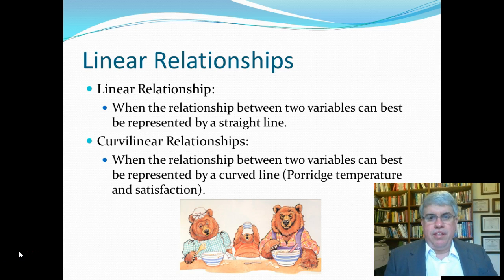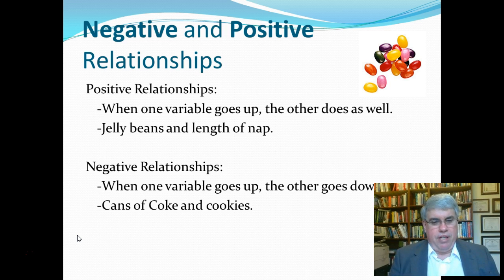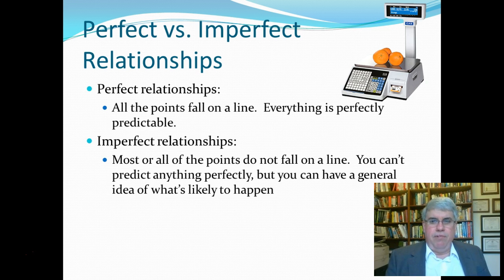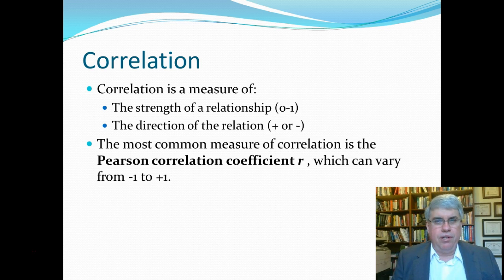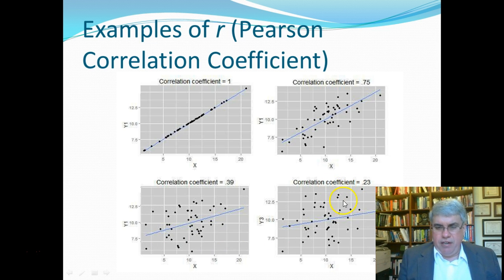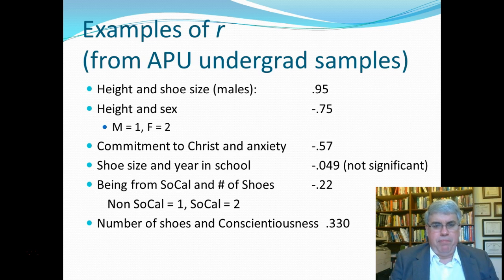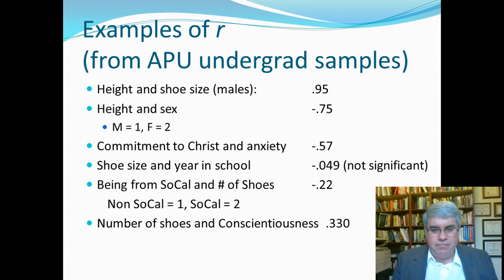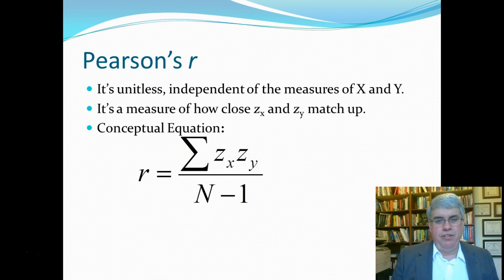Chapter 6 Correlation (3 of 6) of Pagano's Understanding Statistics